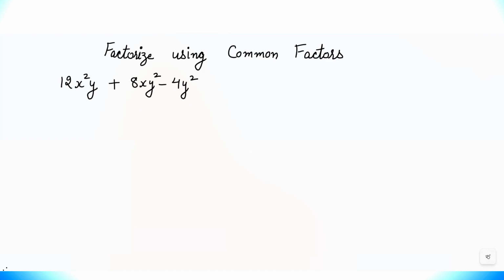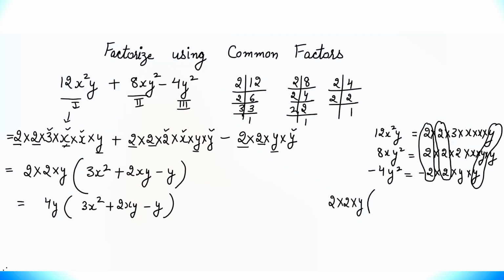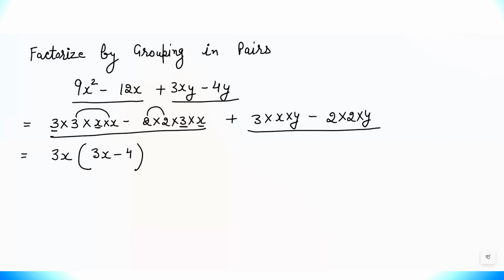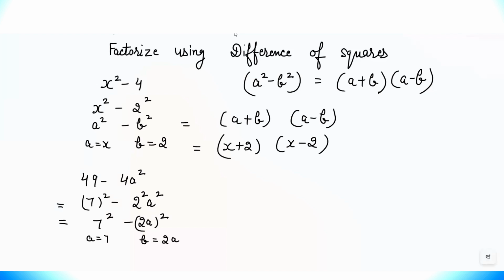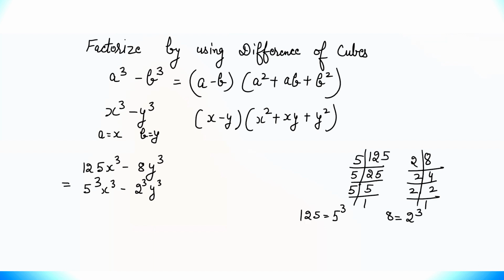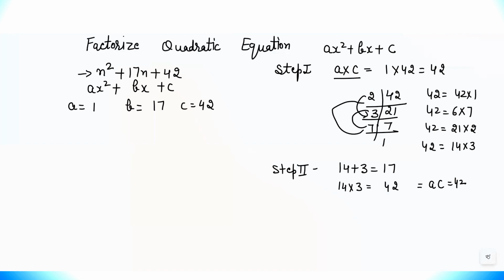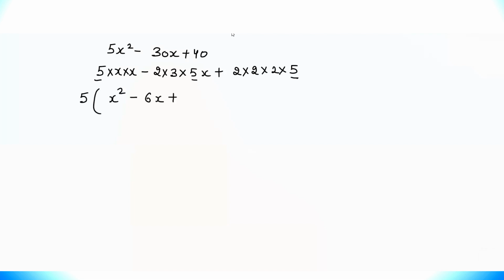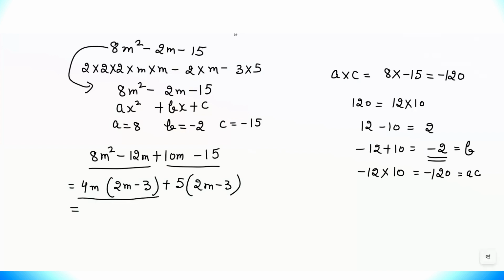How to factorize polynomials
Key Moments:
00:00 Factorizing by using common factors
06:52 Factorizing by grouping in pairs
10:43 Factorize using difference of squares
14:51 Factorize using difference of cubes
17:36 Factorize quadratic equation/trinomials

🤔 Struggling with Factorizing Algebraic Expressions? Let’s make it simple!
In this video, I’ll teach you how to factorize algebraic expressions step-by-step. Master the techniques to simplify complex equations and solve problems like a pro!
✏️ What You’ll Learn:
Basics of factorization
Common factors and grouping terms
Difference of squares and quadratic expressions
👩‍🏫 Perfect for students, teachers, and math enthusiasts who want to boost their algebra skills. Follow along and learn to break down expressions easily!
Algebraic equations
Algebraic expressions
Factoring trinomials
Factorization
How to factorize expressions
How to factor polynomials easy way
Maths antics factoring

Factorizing algebraic expressions
Factoring polynomials
Factoring polynomials with grouping
(factoring,Factorizing)
Factoring trinomials
How to factorize trinomials
Factorization GCSE
Factorization class 10 gcse
How to solve algebraic expressions
Factorization quadratic equations
Quadratic equations
Factorization in one shot
algebraic expressions grade 8,

algebraic expressions a level maths,
algebraic expressions and identities class 8 exercise 9.1,
byju's class 7 maths algebraic expressions,
byju's class 8 maths algebraic expressions,
brain teaser of algebraic expressions class 8,
brilliant minds class 8 algebraic expressions,
class 8 algebraic expressions and identities
How to solve quadratic equations by factoring
How to factorize
factorize completely,
factorize by grouping,
factorize polynomials,
factorize quadratic equations,
factorize trinomials,
factorize algebra,
factorize a quadratic equation,
factorize a polynomial,
factorize and expand grade 9,
factorize algebraic expressions class 9,
factorize a trinomial,
algebra factorize,
algebraic expressions class 7 factorize,
algebraic expressions class 9 factorize,
how to factorize an equation,
how to factorize an expression,
factorize binomial,
factorize by common factor,
factorize by grouping terms,
class 9 factorize,
class 8 factorize,
class 8 math factorize,
class 9 maths factorize,
factorize polynomials class 9,
how to do factorise,
how to do factorize class 8,
factorize each binomial completely

factorise an algebraic expression by taking out common factors,
factorization algebraic expressions class 7,
factorising algebraic expressions class 7,
factorization of algebraic expressions class 9th,
factorization of algebraic expression expressible as a perfect square,

factorize algebraic expressions class 8,
factorize a trinomial,
factorize difference of two squares,
factorize the sum and difference of two cubes,
factorize expressions by taking out a common factor,
how to factorize algebraic expressions,
how to factorize equations,
factorize fractions
factorising algebraic expressions easy,
how to factorize algebraic expressions class 8,
factorization of algebraic expressions tricks,
factorising algebraic expressions maths genie,
factorise expression